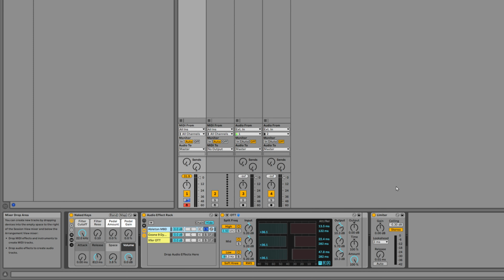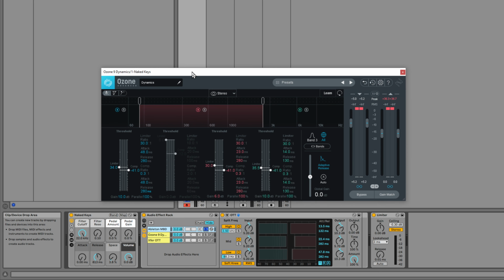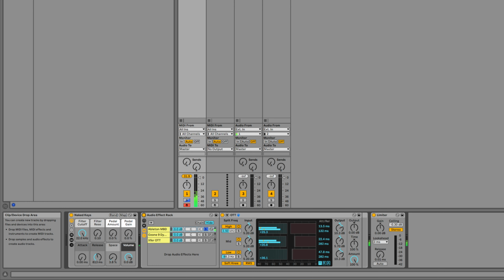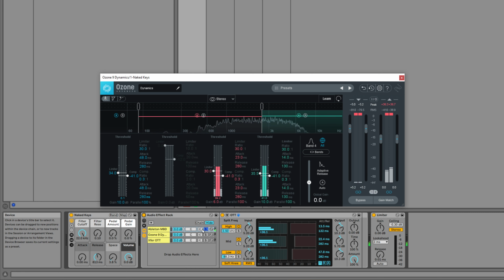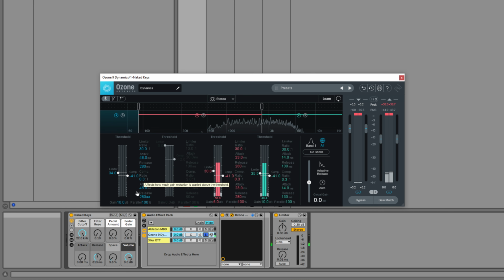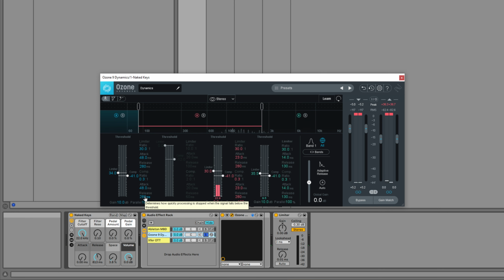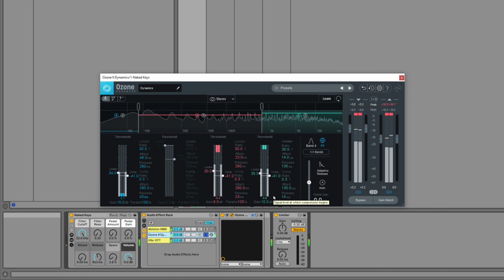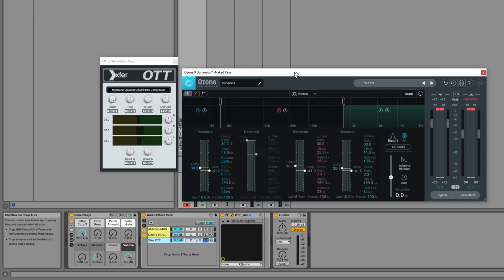What makes Ableton's Multiband Dynamics and OTT special?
More nerd fuel, yay! Sorry my mic sucks, using a backup right now...

Made this video to illustrate and show how the linked processing of threshold ranges in Ableton's Multiband Dynamics and the OTT preset can't be replicated in most other modern dynamics processors.